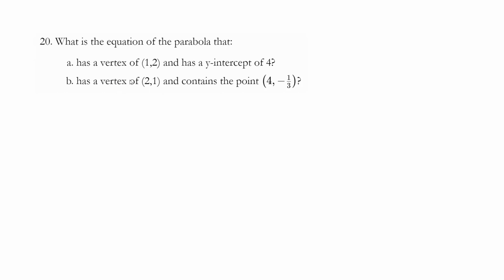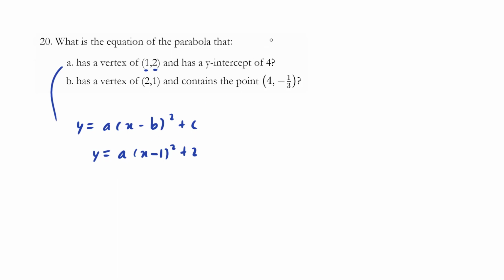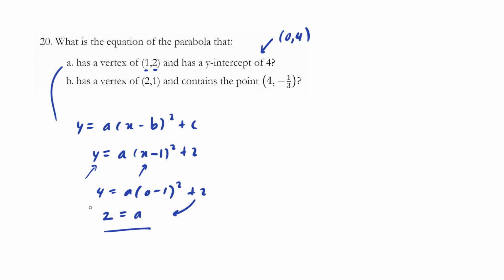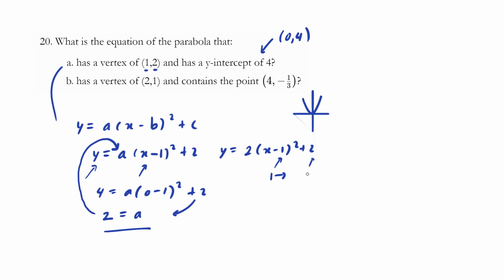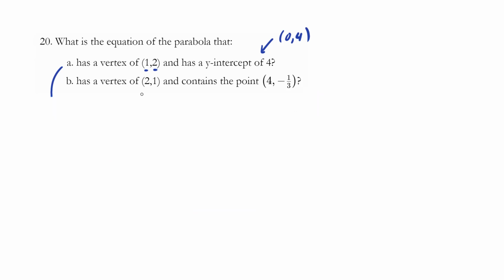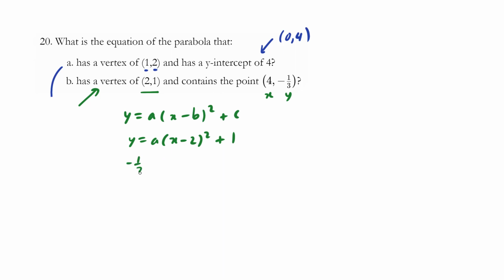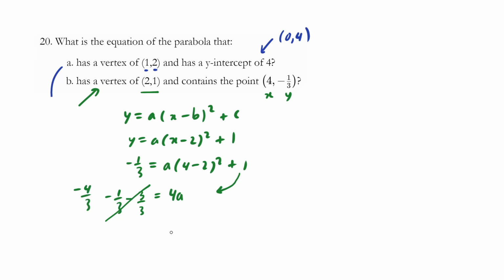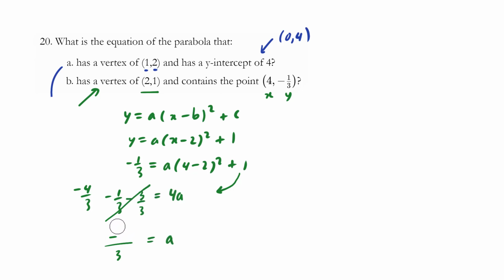BC Math: Pre Calculus 11 Quadratics Question 20